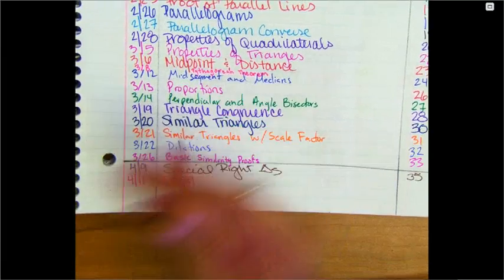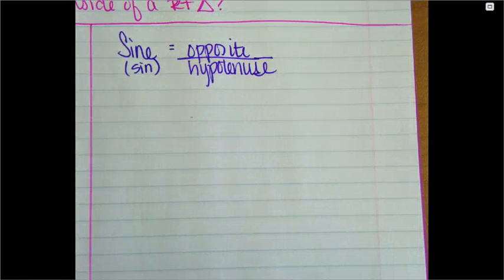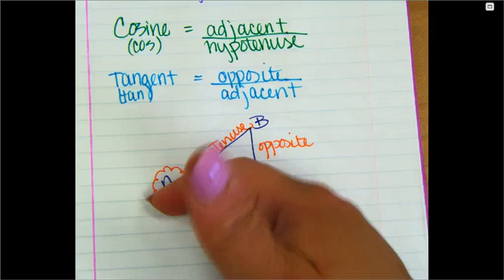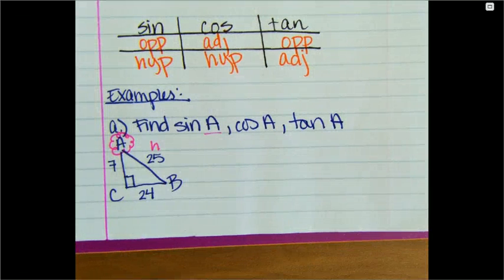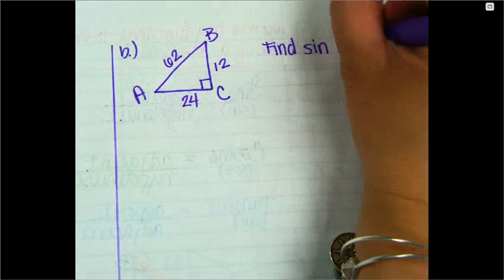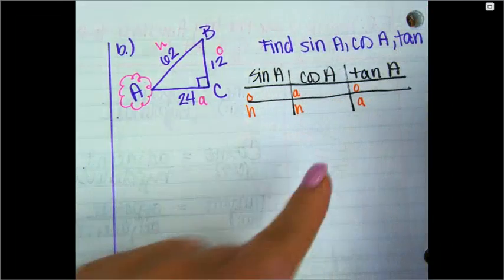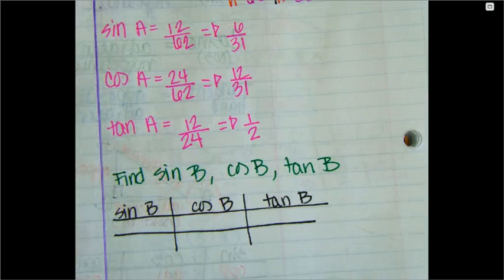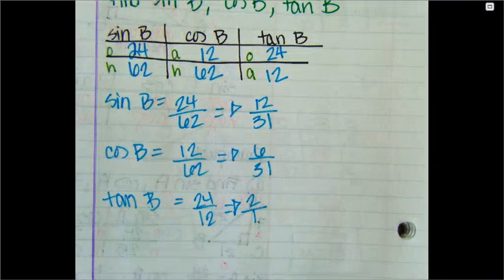IM2 Trig Ratios 4-11-18